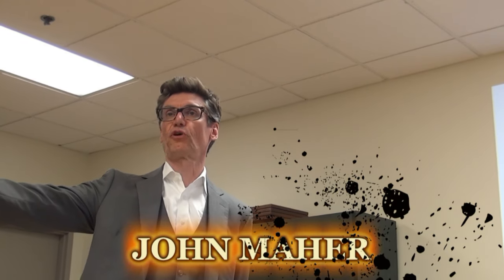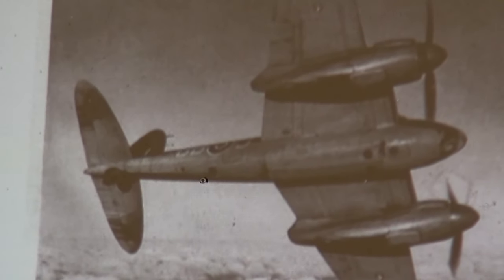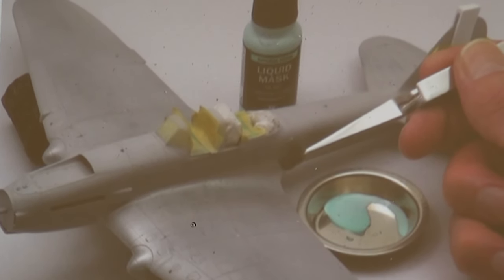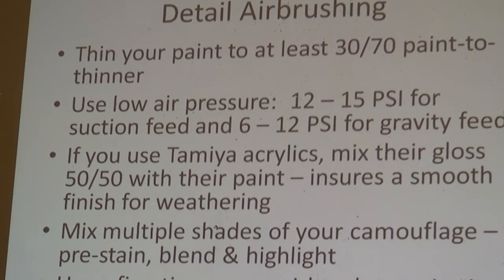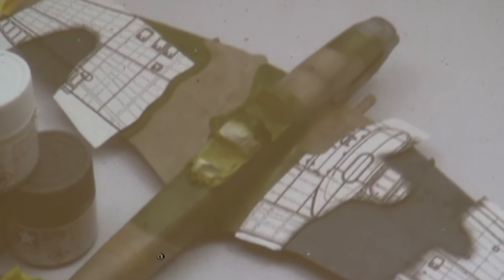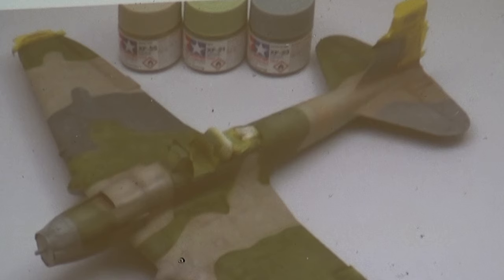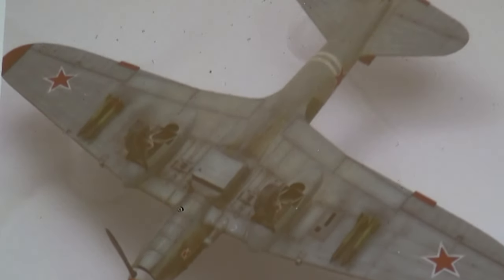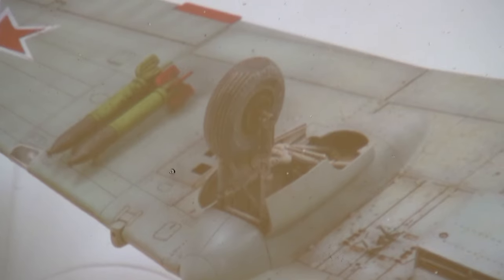Plastic Scale Models Tips & techniques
Seminar presented by John Maher
Aircraft weathering tips& techniques.